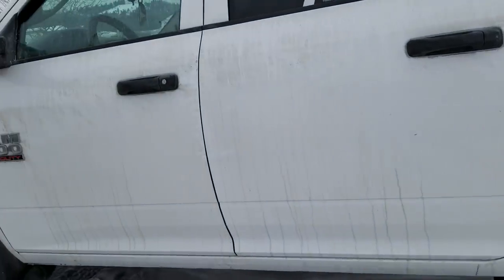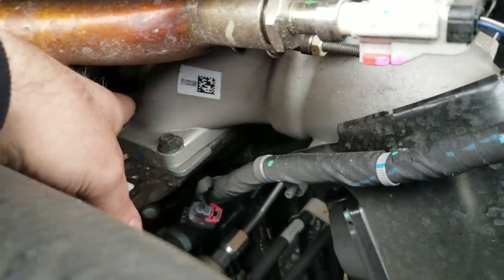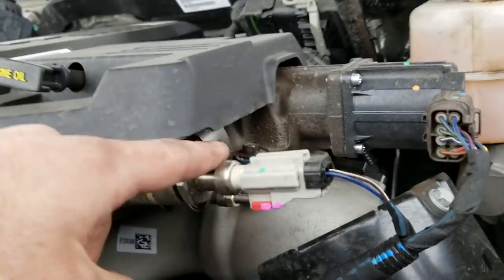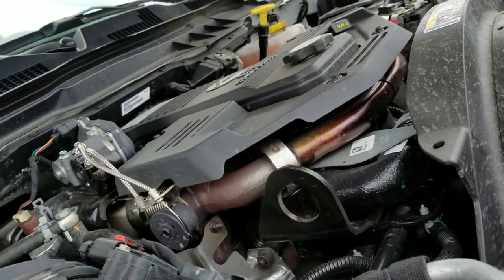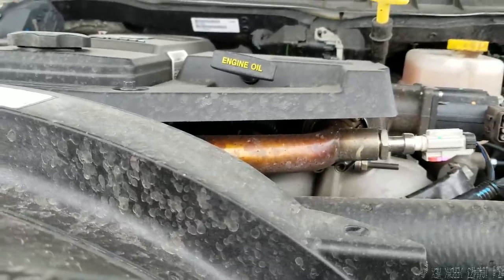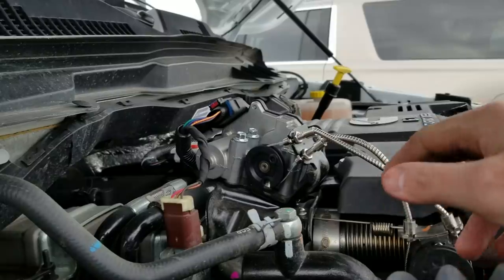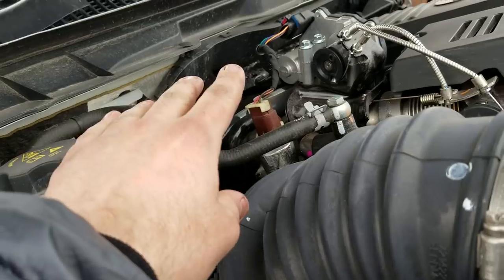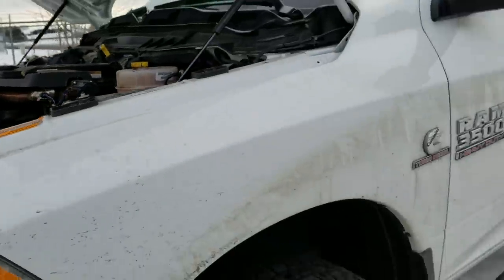13-18 Ram Cummins. The real problem with Egr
6.7 Cummins. Ram 3500